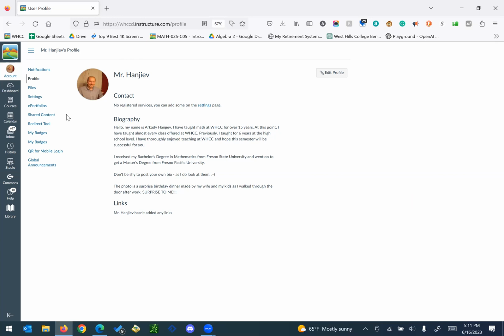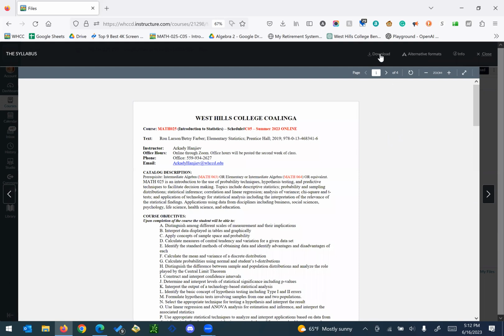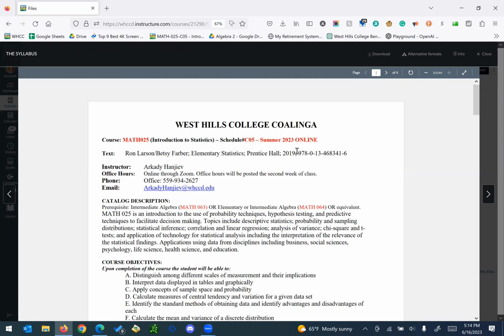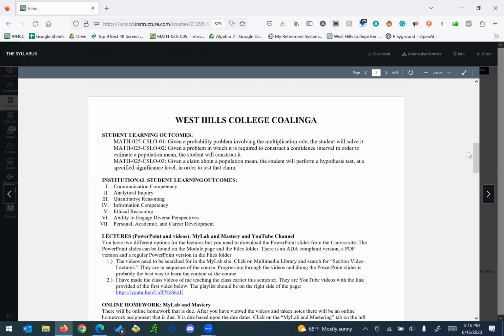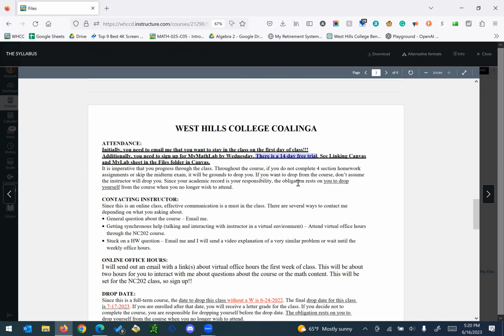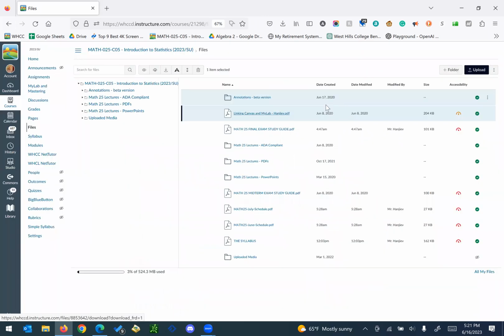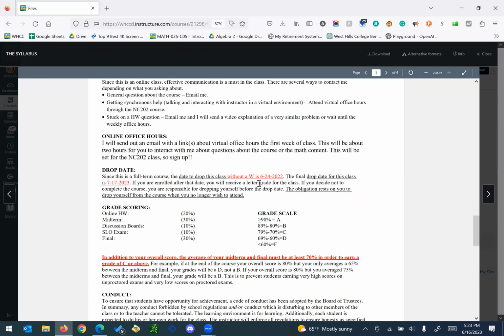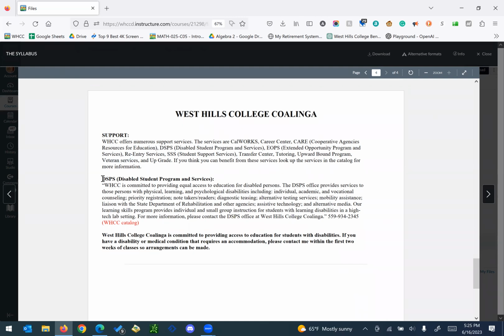MATH 25 Intro